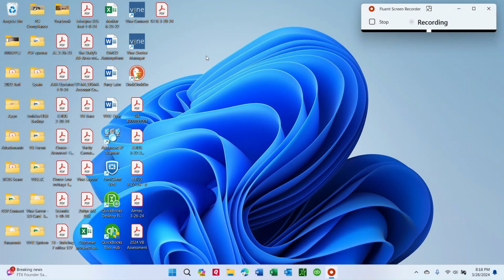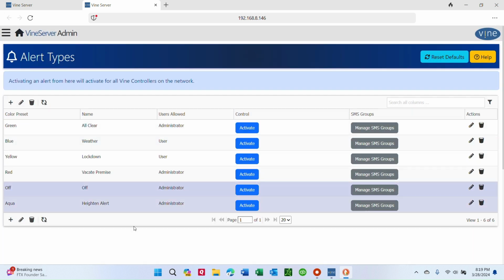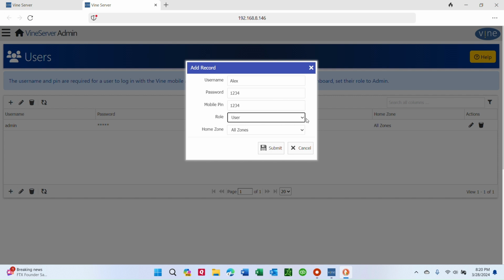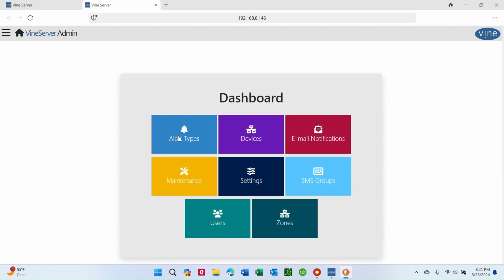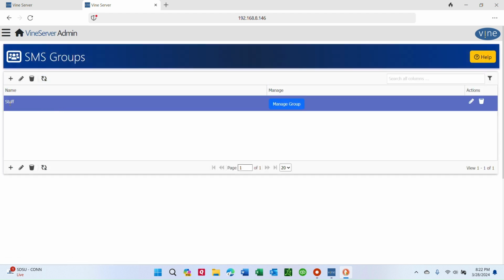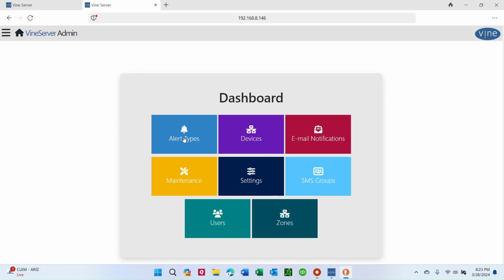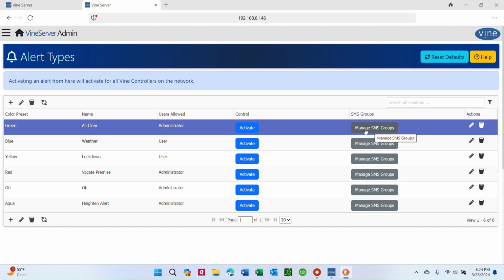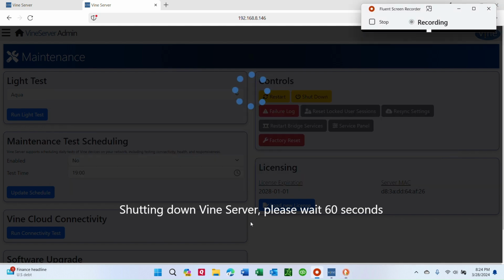Vine Dashboard Quick Guide for Sales, Demos, and Training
Video going over the basics of the Vine Dashboard to assist with sales demos and training.